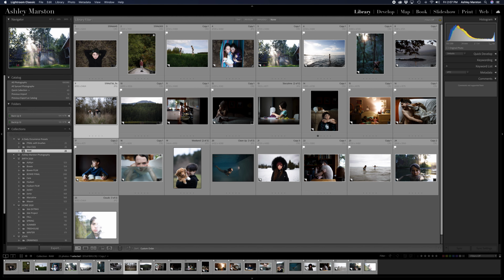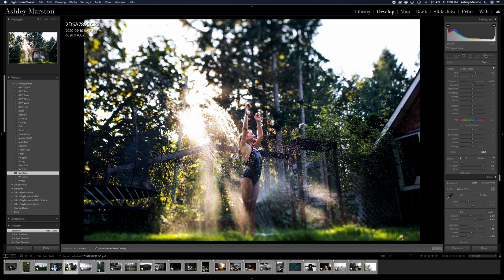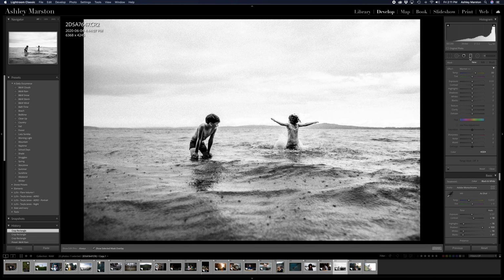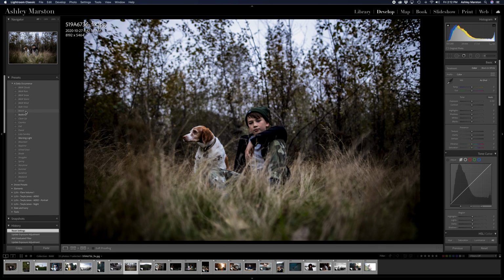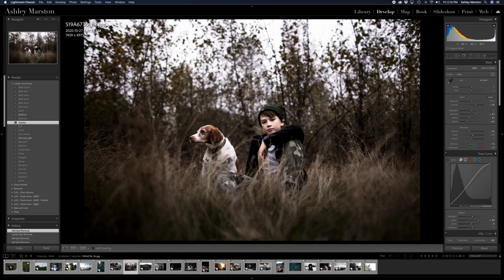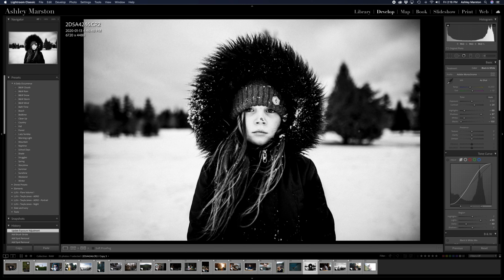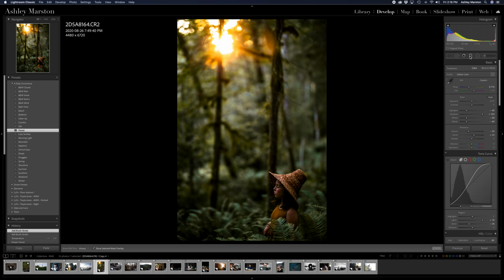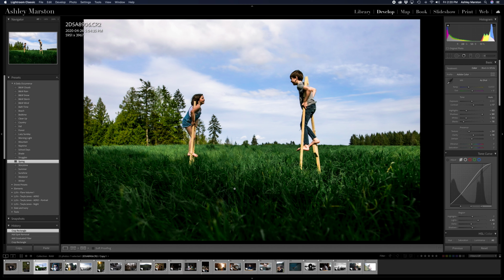A Daily Occurrence | Preset Collection